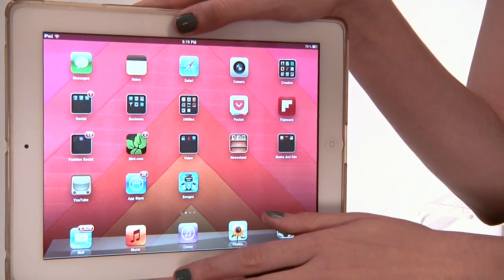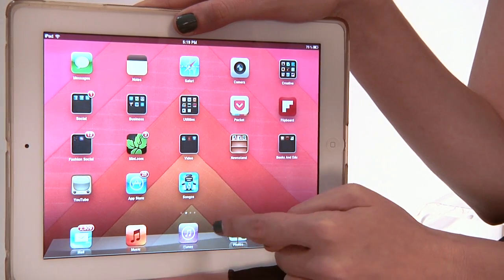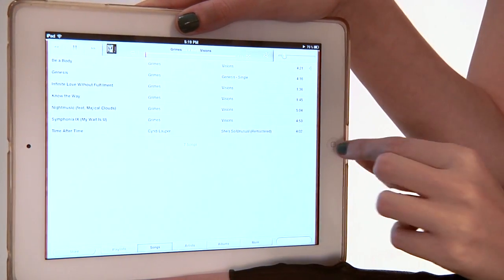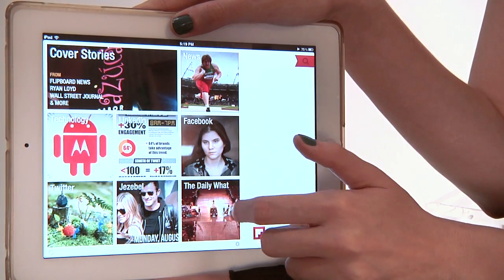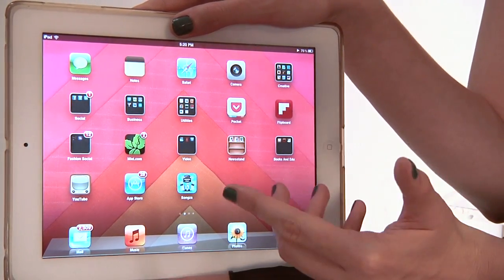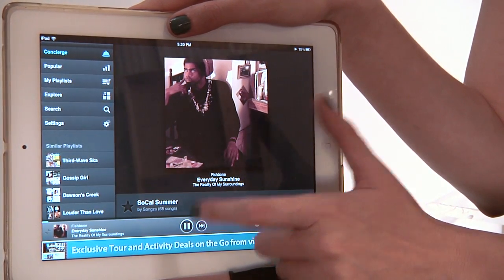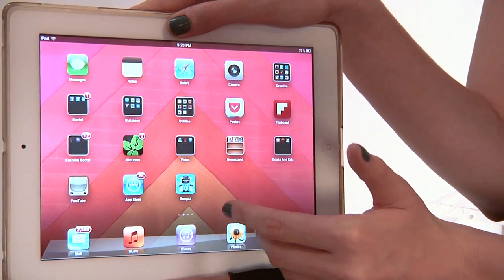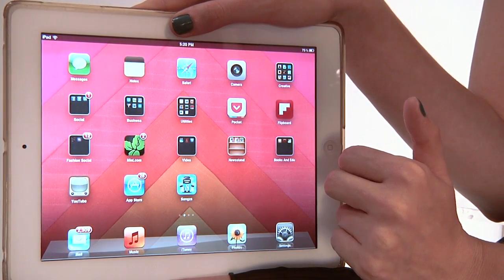How to Get Your iPad to Play Songs While on Another App : iPad Help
Just because you don't have the "Music" app open doesn't mean you can't still listen to your favorite songs. Get your iPad to play songs while in another application with help from a mobile strategist in this free video clip.

Bio: Rachel Youens has worked in mobile for 4 years and loves it.
Filmmaker: John Baldino